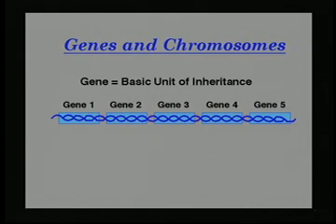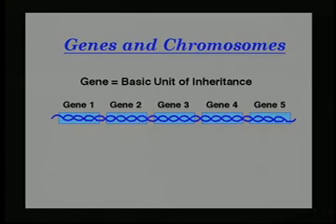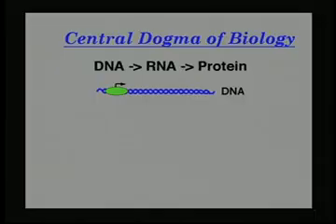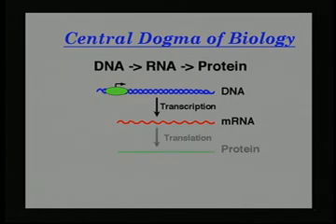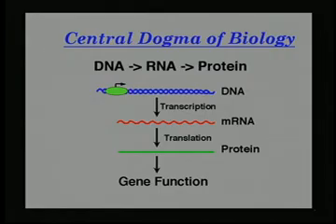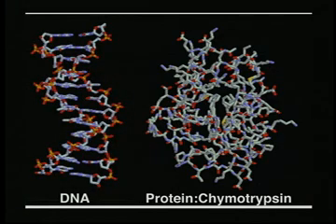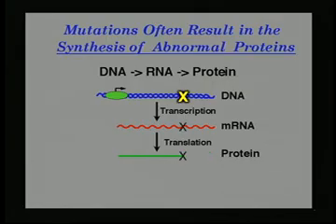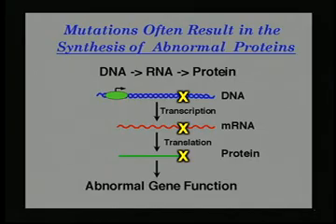The Code of Life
[Science] [Show ID: 12656]